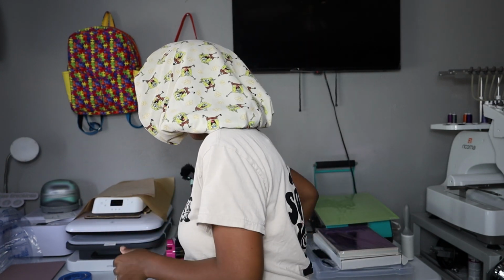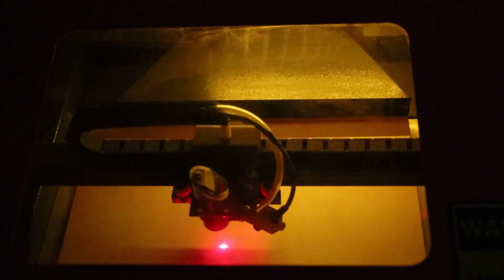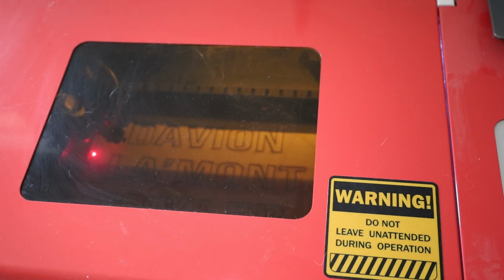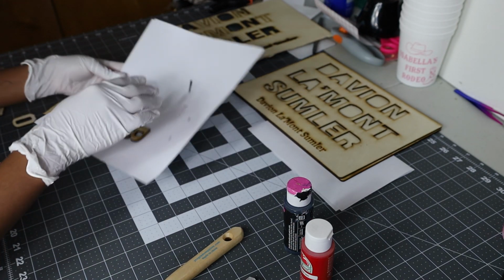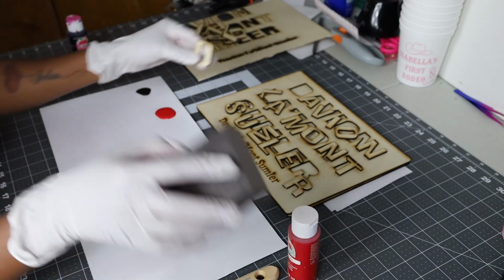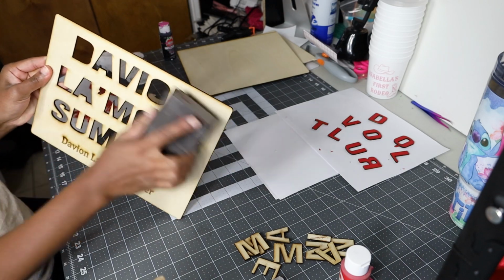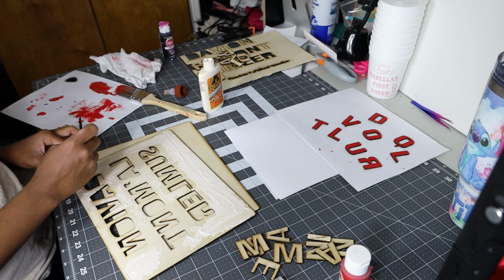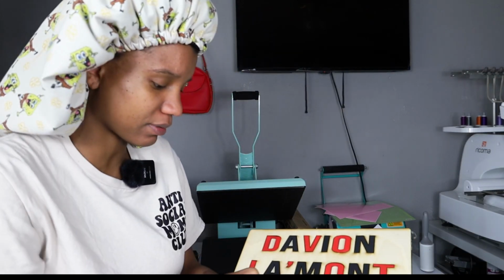Make A Wooden Name Puzzle Using Omtech K40 C02 Laser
Laser Cutting 3m Basswood Im Making A Custom Hand Painted Name Puzzle This Puzzle Is Great Way To Teach Your Child Their Name And How To Spell Their Name

SORRY ABOUT MY MIC WHEN IM USING THE LASER THERE ARE A LOT OF NOISESSO THE AOUND IS OFF 🥹